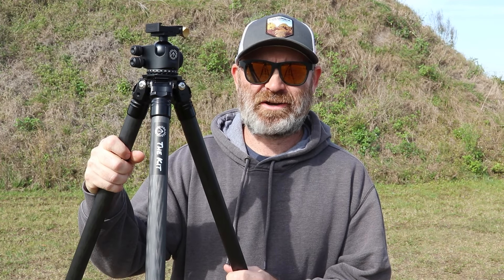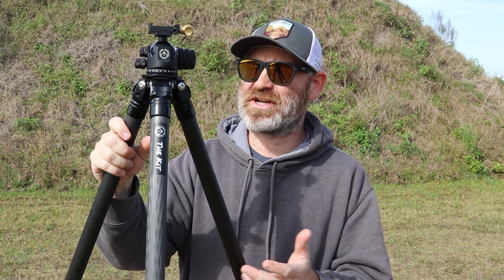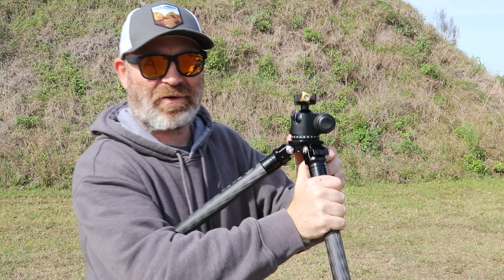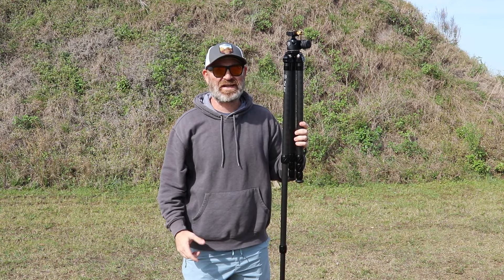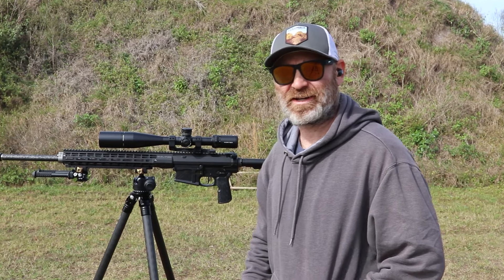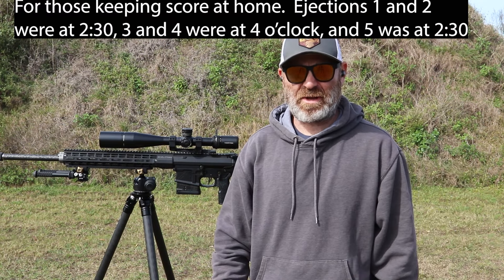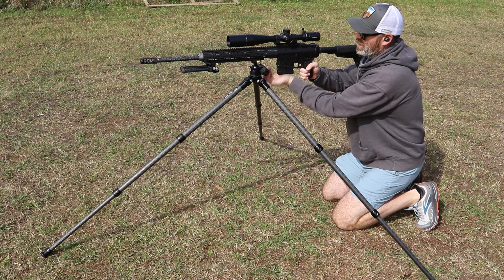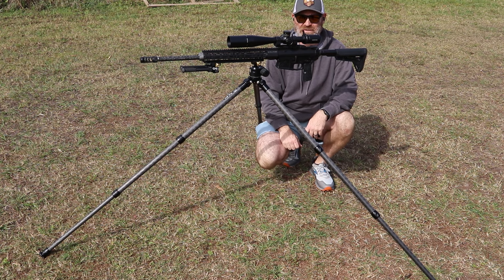Two Vets Tripod - The Kit (Review)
Solid tripod.  Did some of the weight savings cause the tripod to "jump" a little?  Sound off in the comment section below.

The rifle only weighs 12.5 pounds, so I'm sure that has a little bit to do with it.